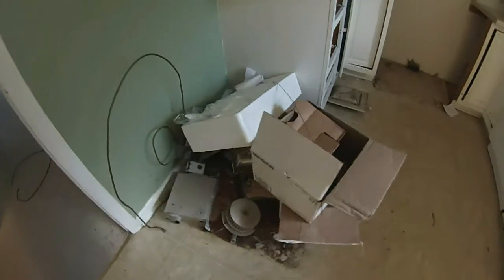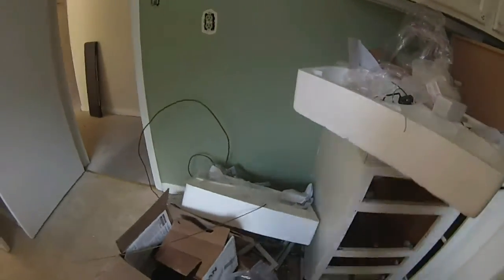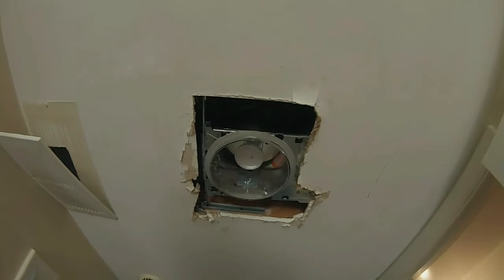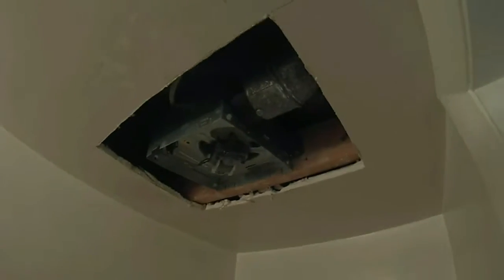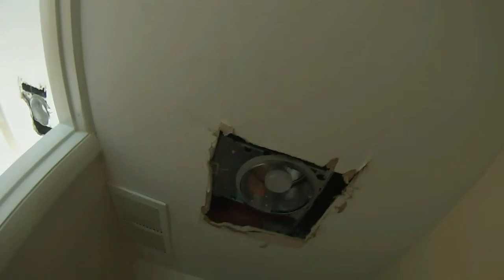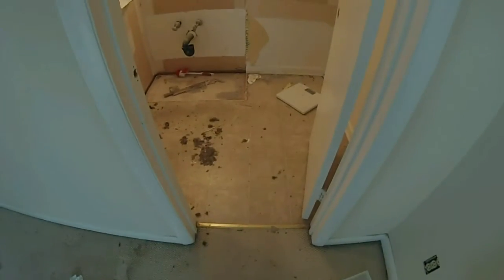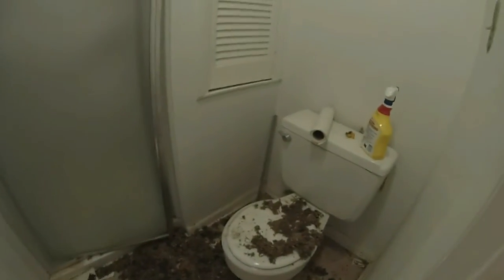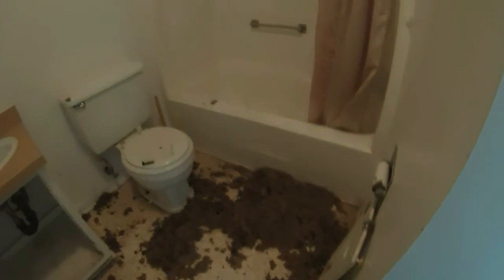Mike the Electrician, Greensboro, NC..Quality work!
Mike, and i will get his full name and company name if possible, the electrician. Based in the Greensboro North Carolina area. Showing off some of his quality work!